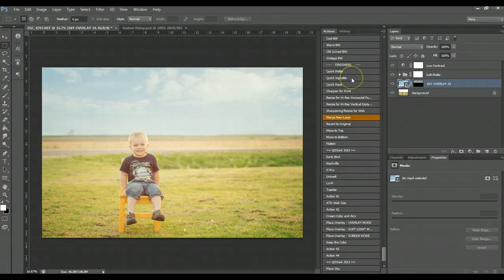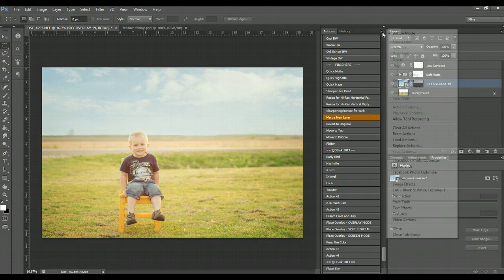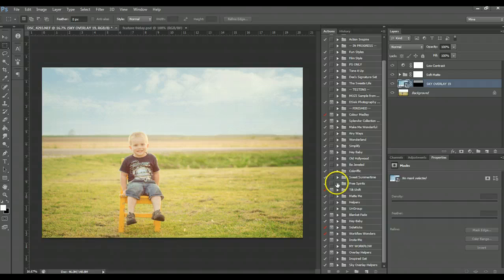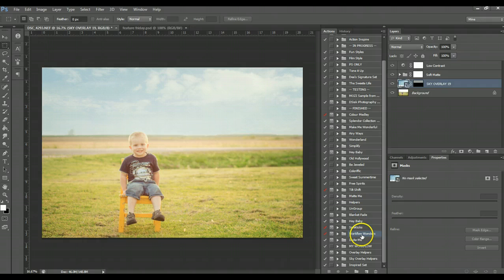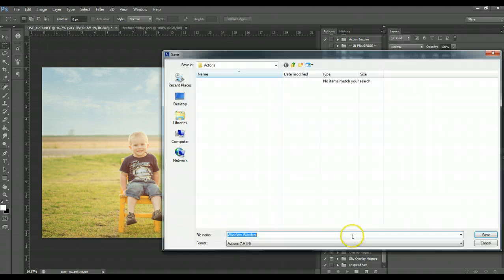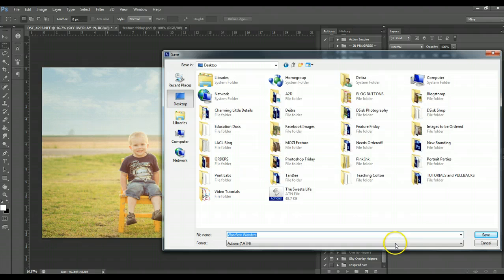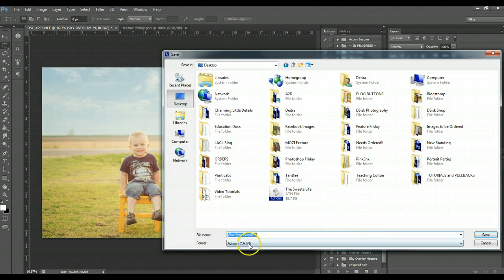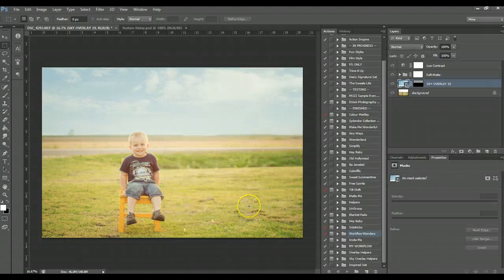How to Save/Back-Up Actions You Have in Photoshop